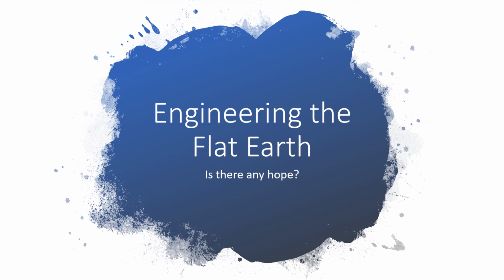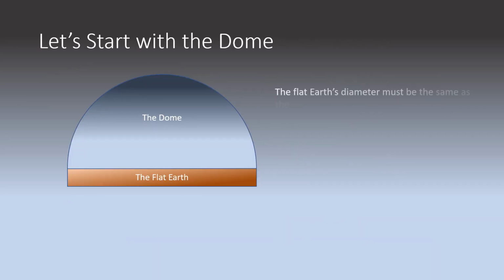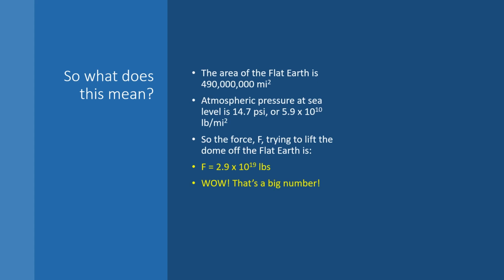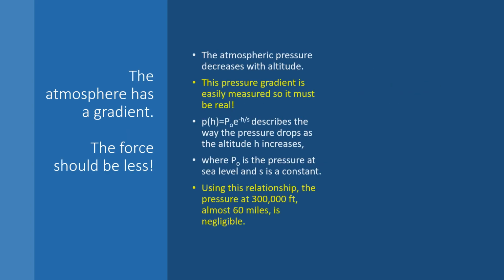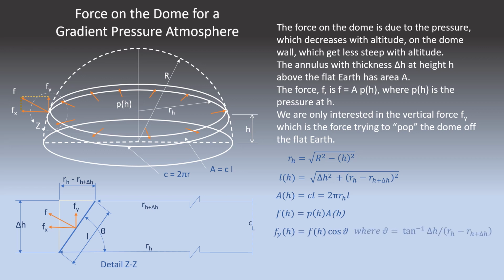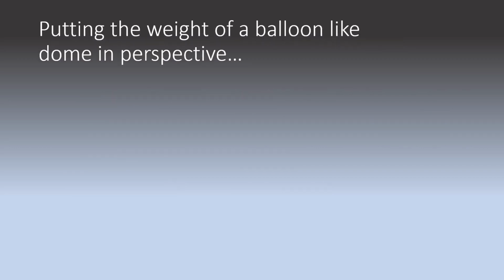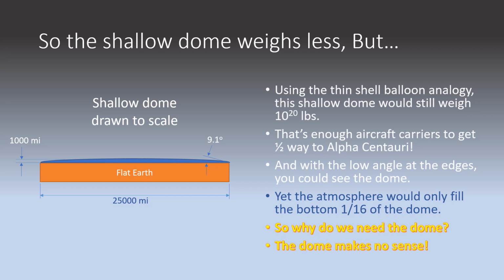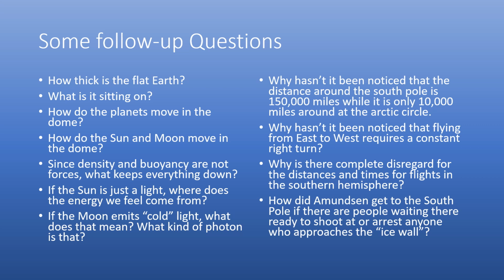Engineering the Flat Earth Dome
How would you design a flat Earth dome? This video looks at the engineering issues involved in putting a dome over a flat Earth. How big is it? How is it held down? What does it weigh? What is it supposed to accomplish? Is it possible? Is it even necessary? The assumptions and predictions are supported by calculations that may be daunting to some but the basic ideas are easily understood.